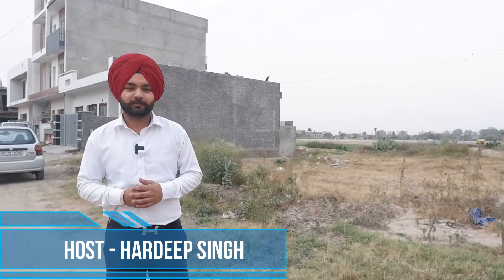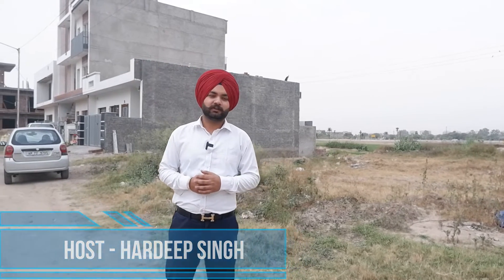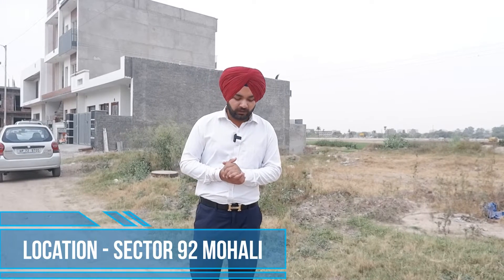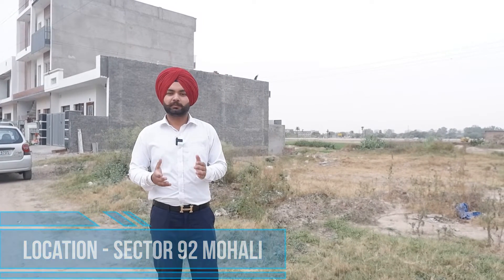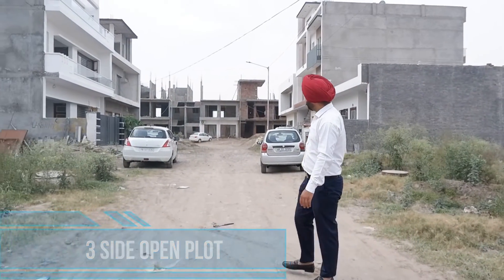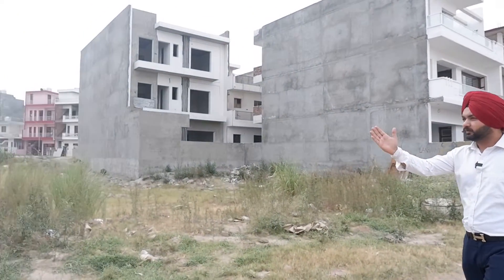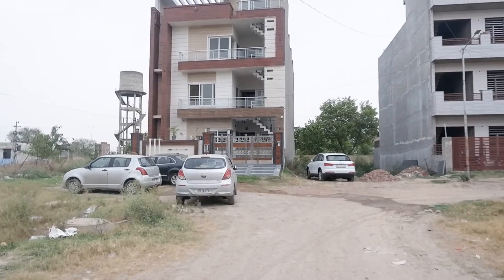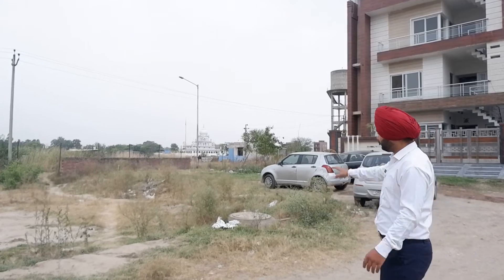Plots available for sale in Mohali || Sec 92 || Mega township | Corner || Most demanding location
plots in mohali residential and commercial both
Plots near mohali
connected to highways both sides
size - 167 gaj
LOCATION:-
SEC - 92 MOHALI

FOR MORE INFORMATION PLEASE FOLLOW OUR FACEBOOK PAGE:-

Strategically located on airport road having well
connected with NH-21, 200 Airport Road (PR-7). Major destinations of Mohali & Chandigarh are with in minutes reach. Surrounded by
educational hub like DPS School Mohali, CGC landran, Rayat bahra University, Chandigarh University, Biggest mall of Punjab VR Punjab is
 an 10 minute reach, Fortis, Max Hospital Mohali are with in 10 minute reach, ISBT 43, Railway Station Mohali, International Airport
 Mohali all are 15-20 minute drive IT Centre Quark City Mohali in 10 Minute

FACILITIES IN SOCIETY:-

24 Hour Water Supply
Provision from cable TV, Wi-Fi
24×7 Security
Natural Day Light
Car Parking
Open Space & Play Area
Spacious Balcony
Safe structure
gated society
fire fightening system

The information, opinions and publications available on our website, blogs and social
media channels are general information about the real estate properties, projects
available in the market. They are solely intended to provide general information
prevailing real estate properties and projects and to help you assess whether you
need more detailed information. The recommendations or information on this
website is not and should not be regarded as legal or real estate advice. Investors
should seek their own legal or real estate advice where appropriate. Every effort is
made to ensure that the information provided is accurate and up to date. However,
we do not guarantee or warrant the accuracy, completeness, or authenticity of the
information provided. You should make your own inquiries and obtain independent
professional advice tailored to your specific requirements before making any legal,
financial or real estate decisions.